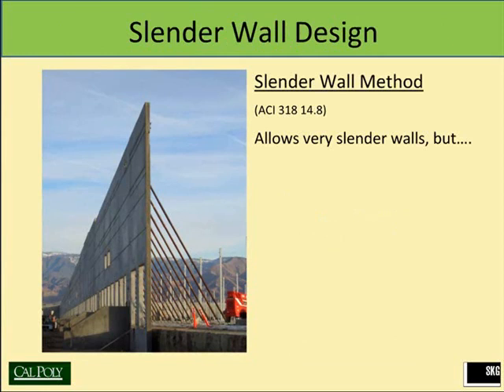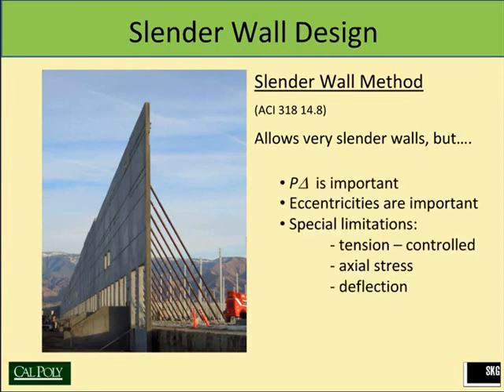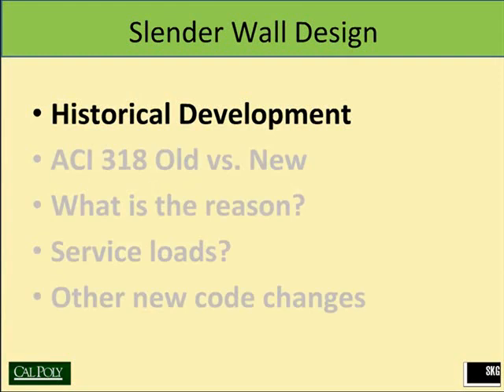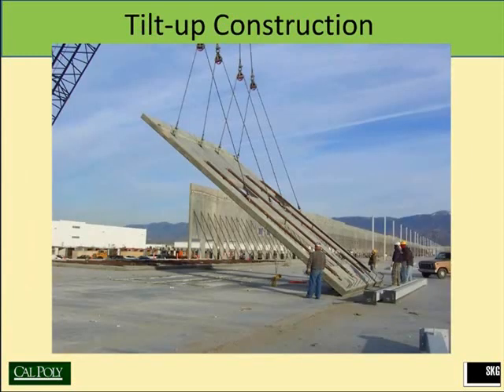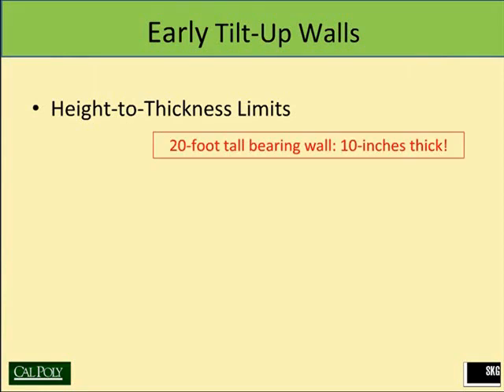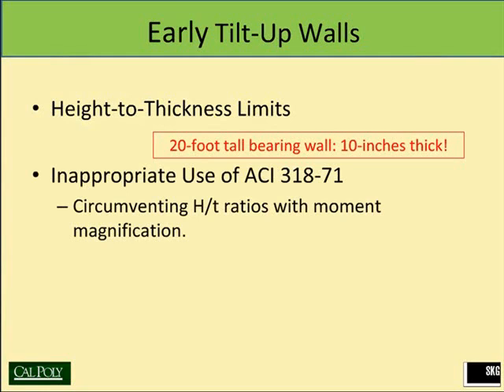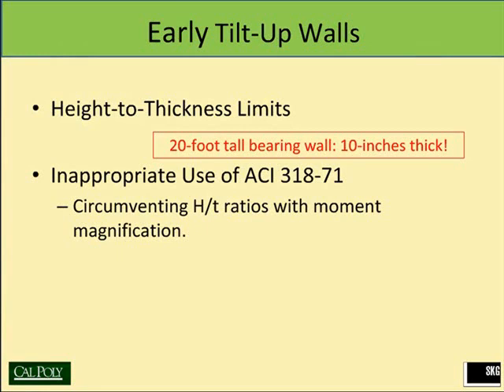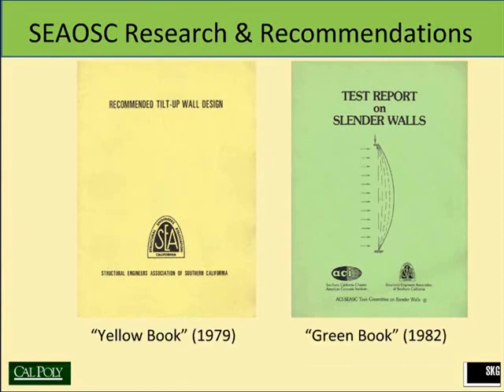Tilt-Up Wall Design Provisions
With over a half a billion square feet of space constructed annually, tilt-up concrete construction is a common building type in engineering offices across the nation. This economical style of construction is uniquely identified by the very slender concrete walls cast horizontally and tilted into place. This web-seminar presentation revisits the historical development of the original slender wall design recommendations in the late 1970s, and reveals why ACI has recently revised their slender wall design provisions dramatically to match with concepts developed over 30 years ago. While these original concepts were based on empirical data from full-scale tests conducted in the early 1980s, only within the last eight years have we really begun to fully understand the behavior of these thin concrete members when subjected to combined axial load and large horizontal forces. The intent of the current code provisions are discussed, some insight into their proper application are provided, and examples of misapplications and gray-areas are highlighted.